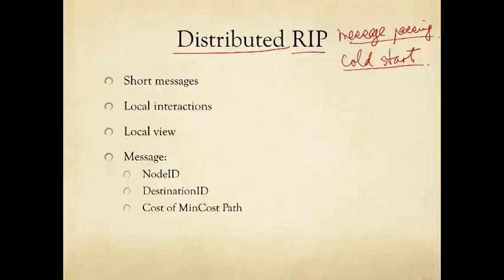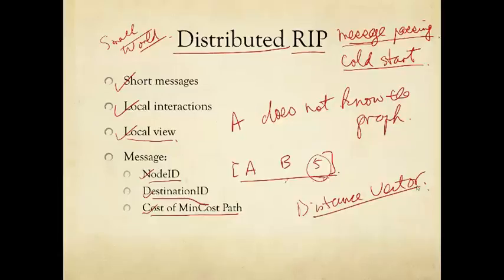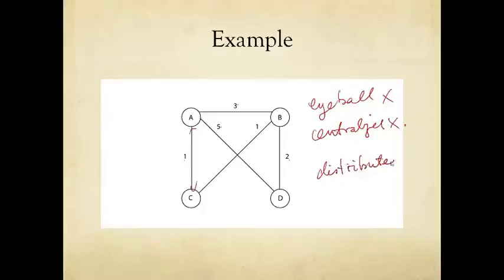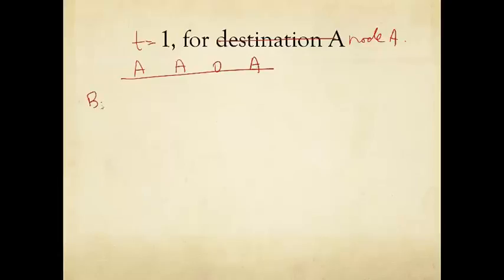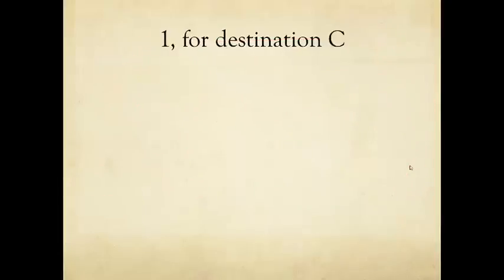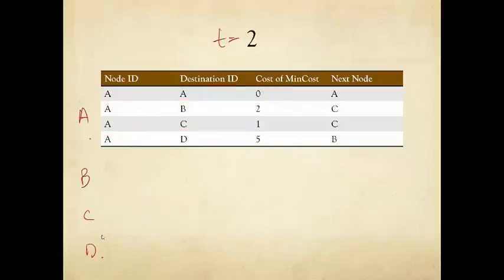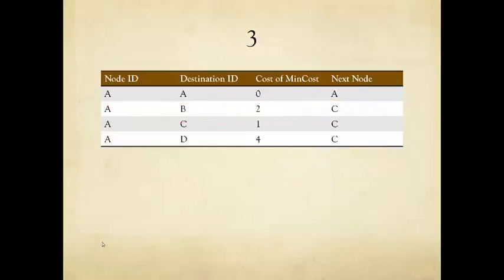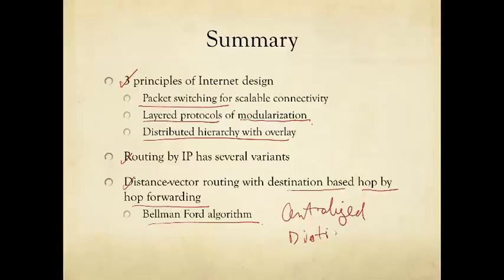15 5 Q13 Part E 1347